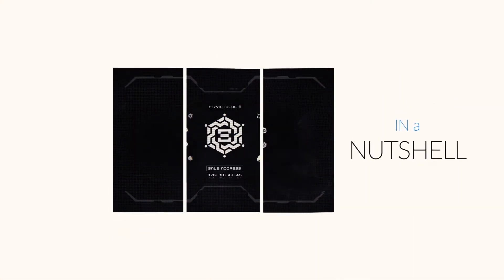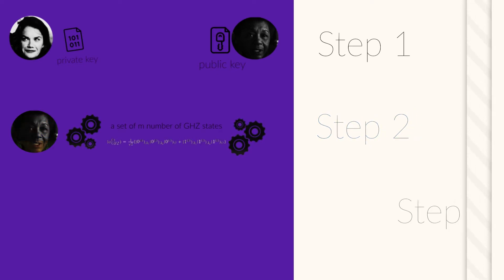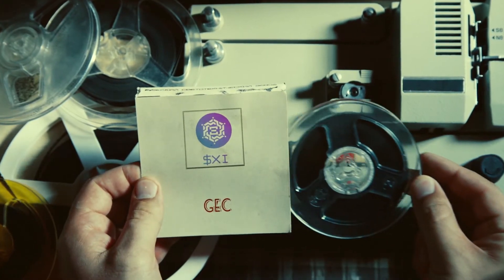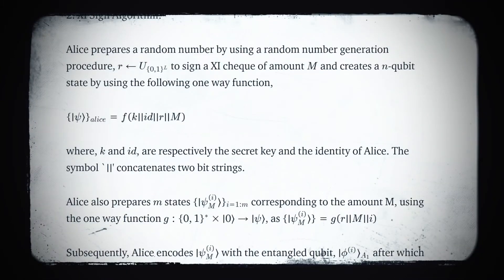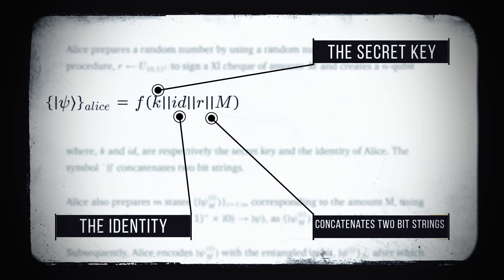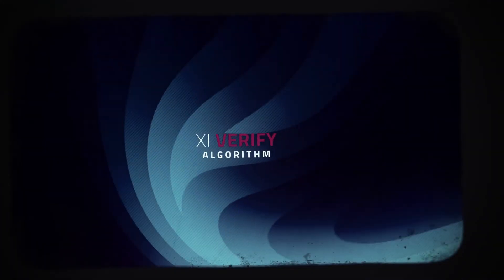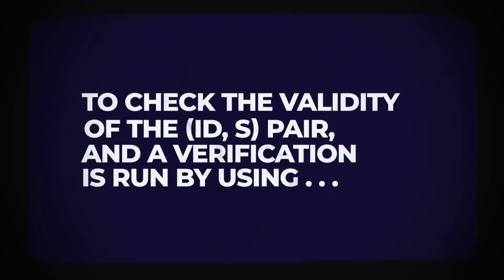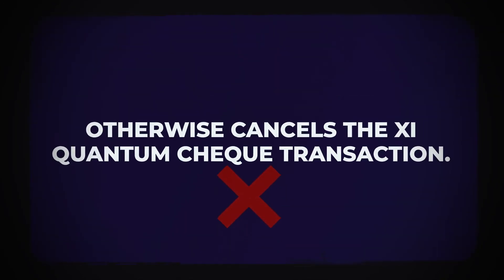XI QUANTUM CHEQUE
The XI Protocol intends to establish an interplanetary decentralized platform for providing financial incentives to outsourced forecasting of the truth and participate in new economic models for questions and answers.

Applications of the XI Protocol include utility for purchasing time on satellite advertising, utility as rewards for solutions to open mathematical problems, and XI Quantum Cheques, which are the subject of this review.